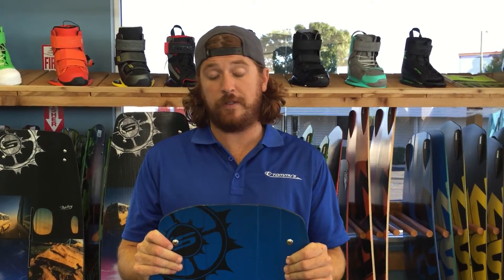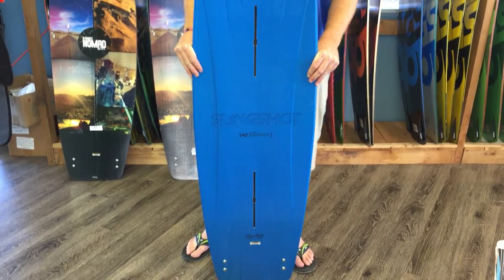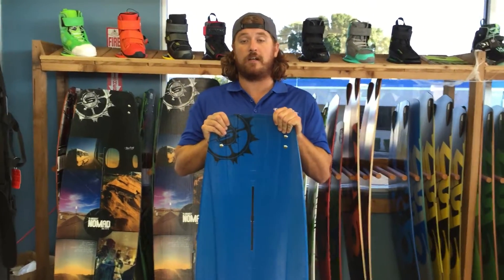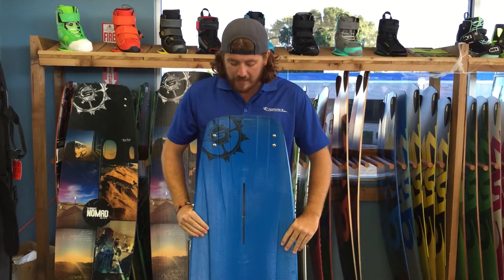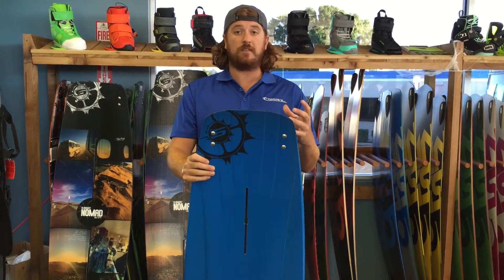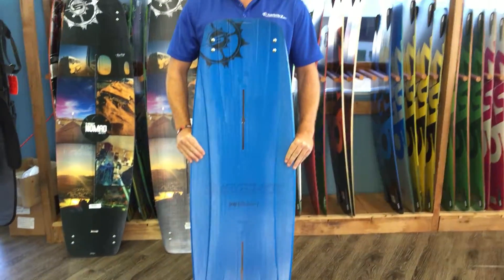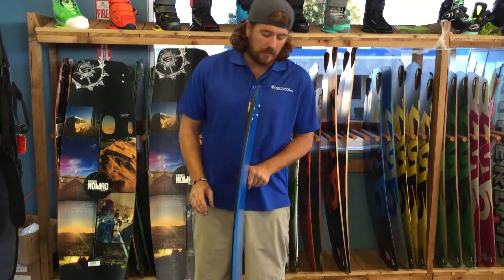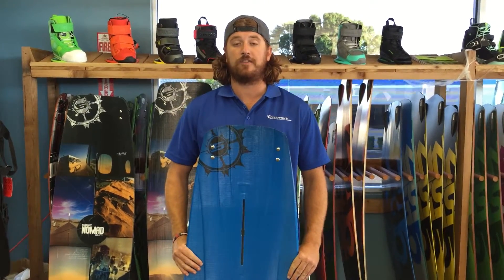2015 Slingshot Blue Pill Review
Tommy's Pro Shop Manager Travis Propst breaks down the all new 2015 Slingshot Blue Pill!